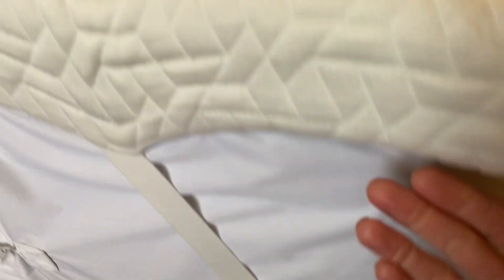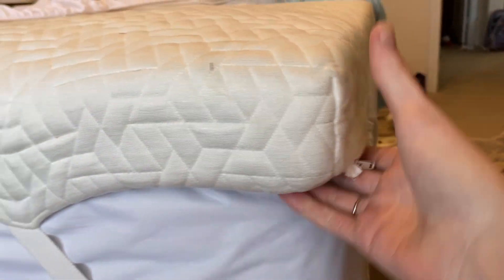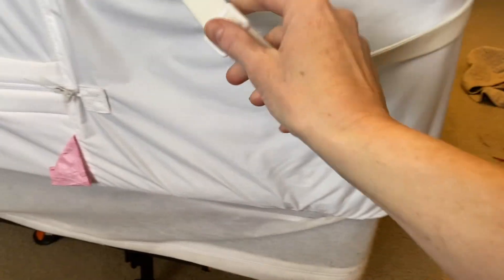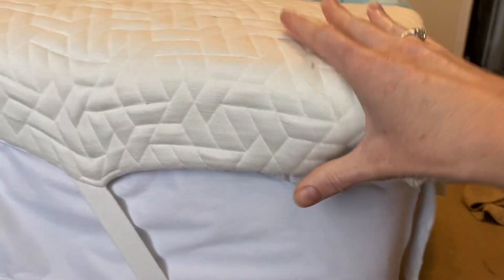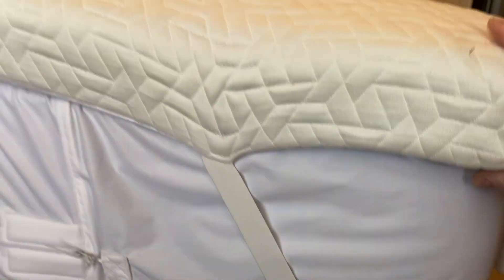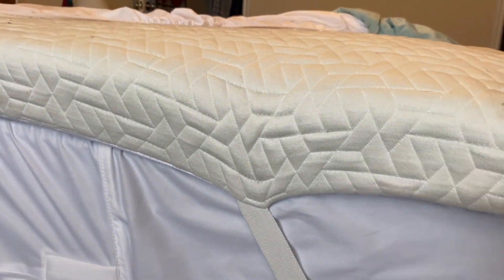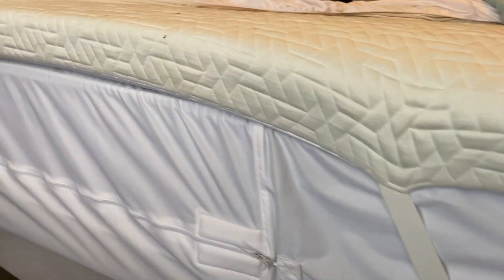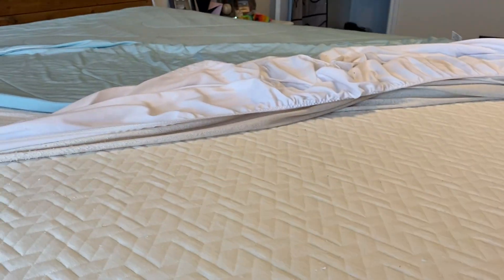Cooling mattress topper Queen Size (Review)